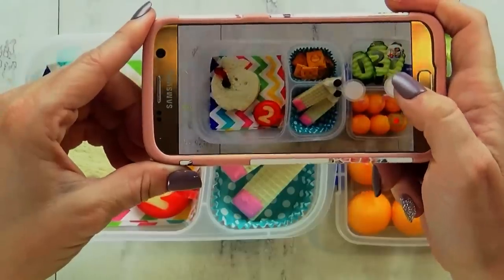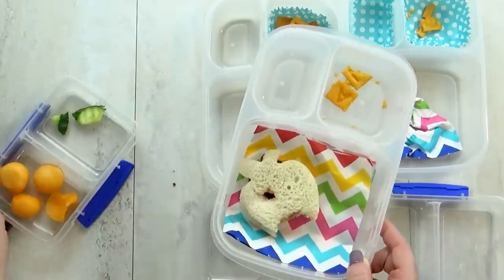Back to School LUNCH IDEAS for your KIDS - JK, 1st Grade, 3rd Grade 🍎 Bunches of Lunches WEEK 1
WE'RE BACK with the all-new season of BUNCHES OF LUNCHES! Now that we're back to school we have a week of FUN lunches to share with you! These lunches are SUPER cute BUT they're easy enough for ANYONE to make! Come along with me and I'll show you how to make them!

Where to buy my FAVORITE lunch products:

Do you like to make fun  lunches too? Join our Facebook Community and share your lunch creations!

Back to School LUNCHES for KIDS 🍎 Bunches of Lunches WEEK 1

To find items we use in our videos